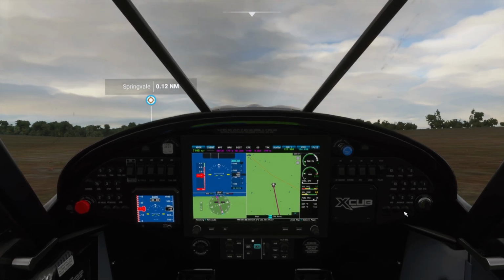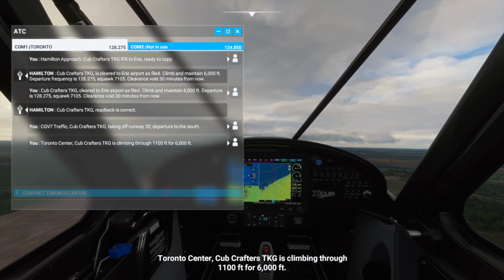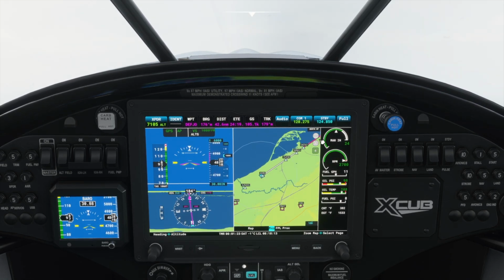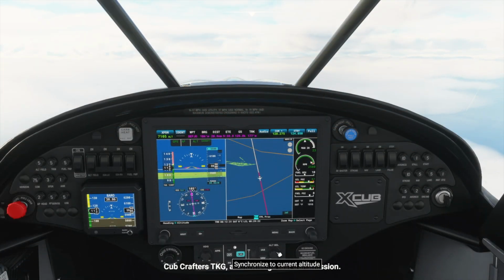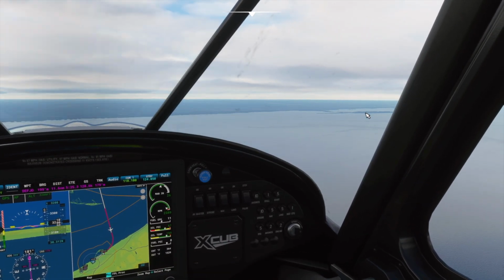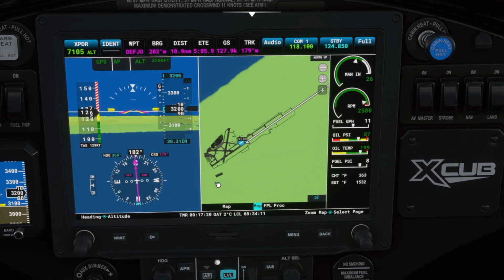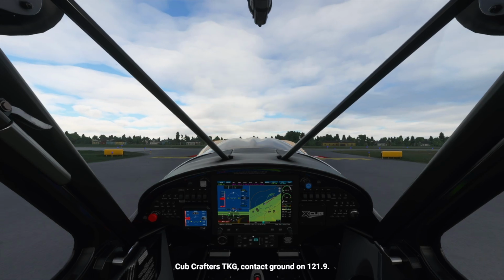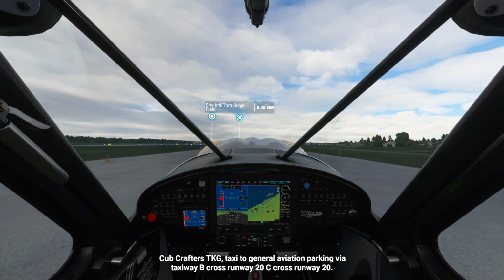FlightSim 2020 Springvale to Erie in 4K | #1